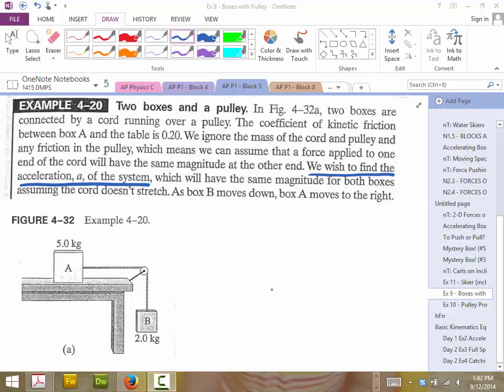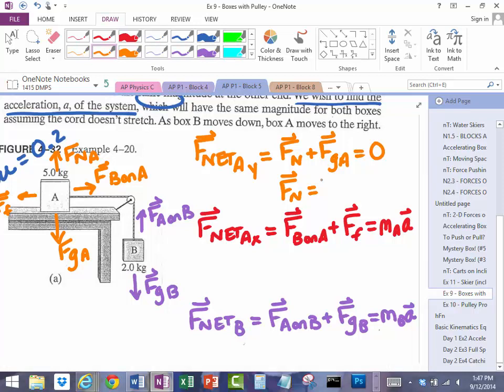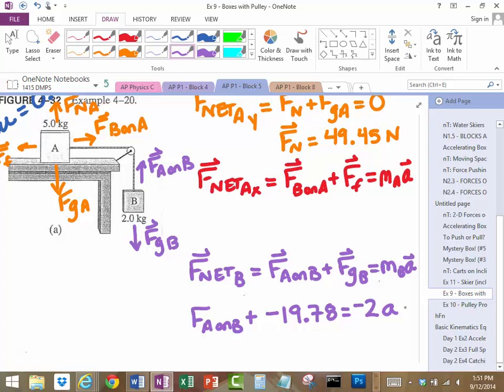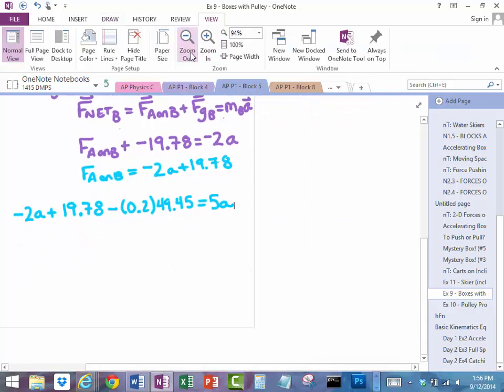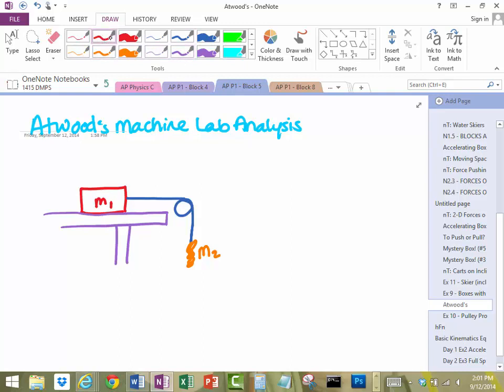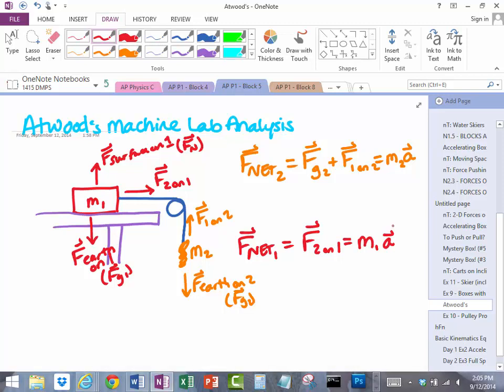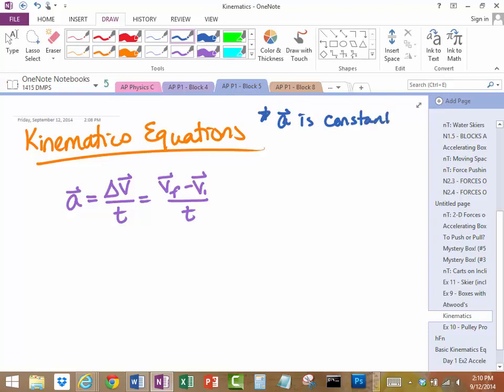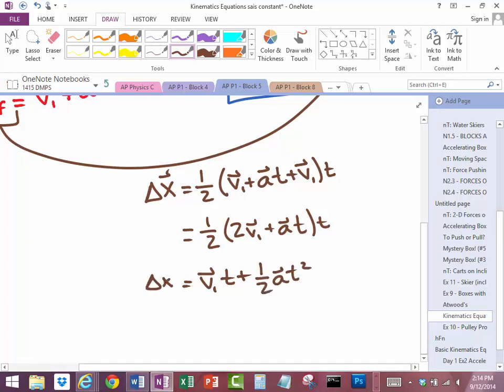ap1 9 12 14 tension